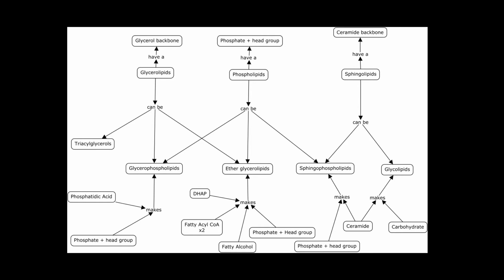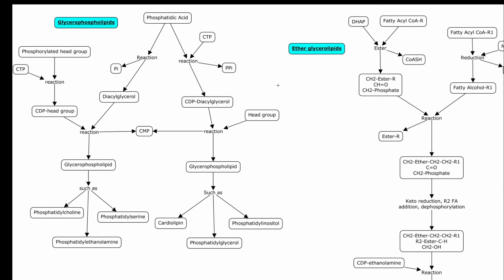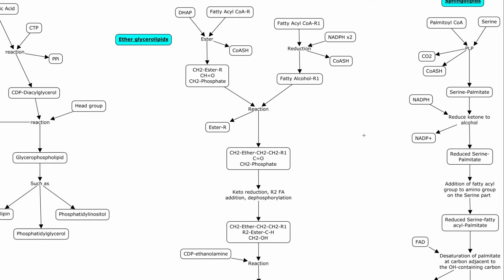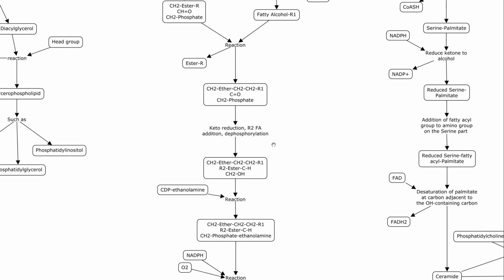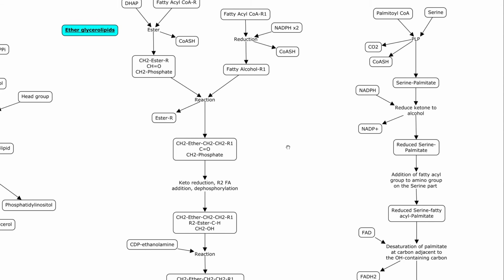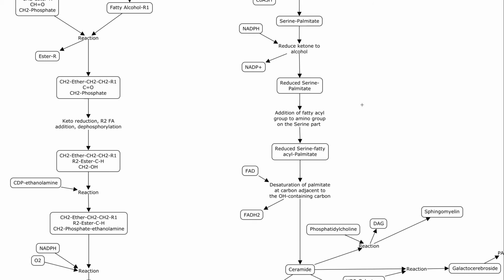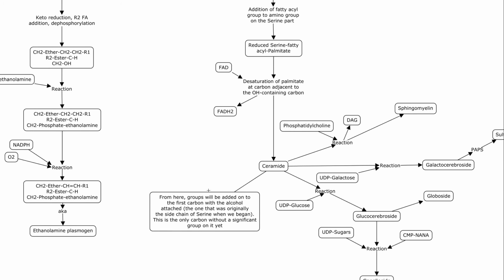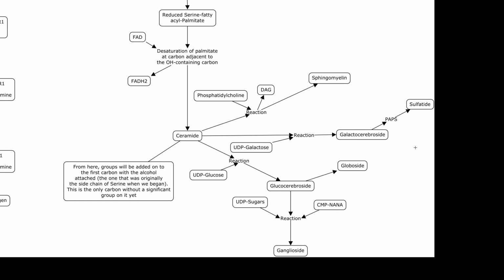Lipid Synthesis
Just a quick look at how lipids are made